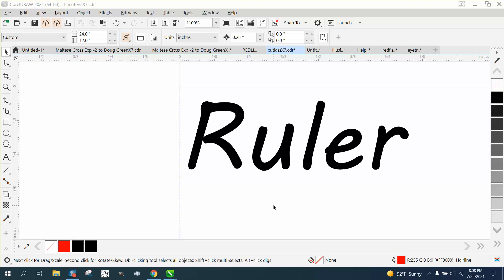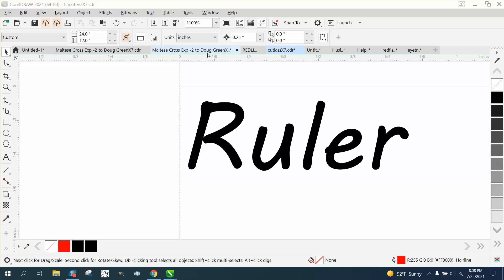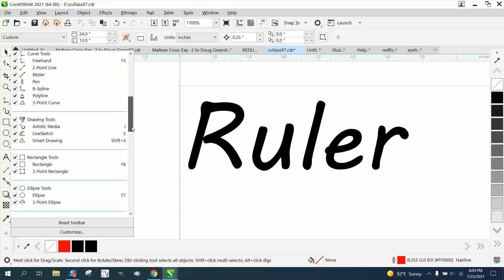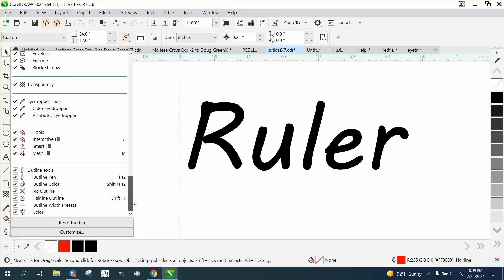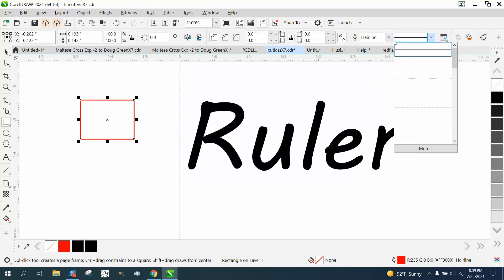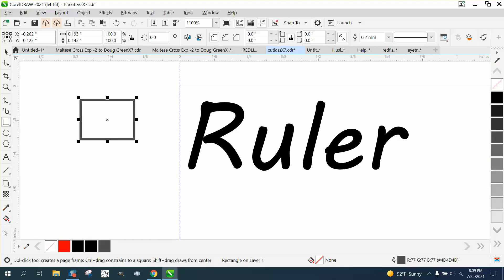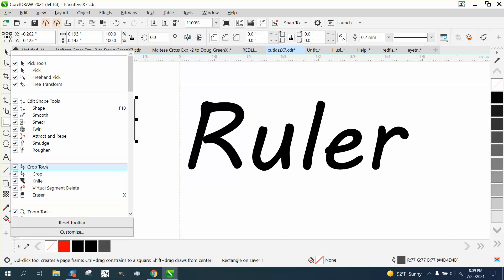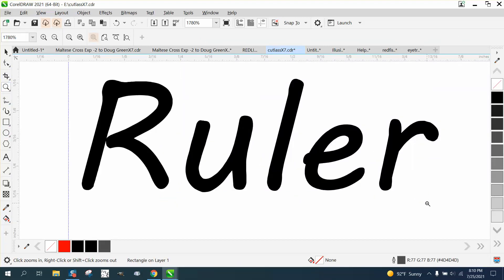CorelDraw Tips & Tricks Ruler set up and more Part 3